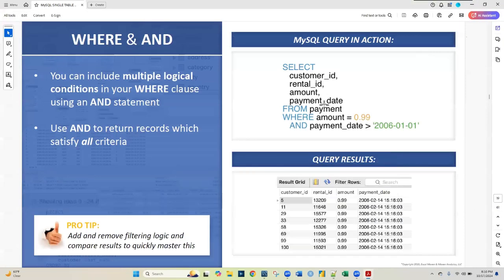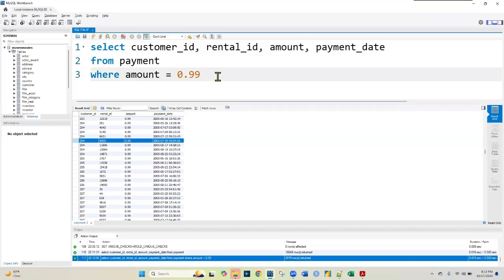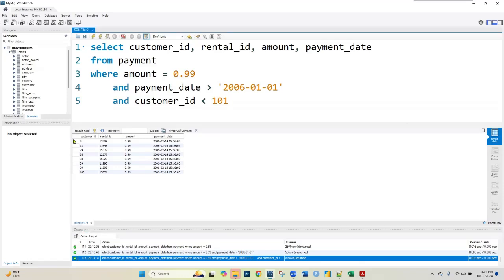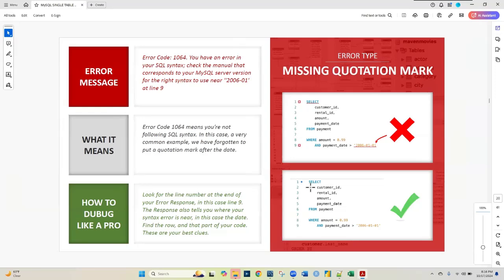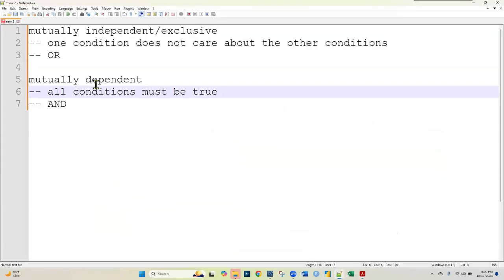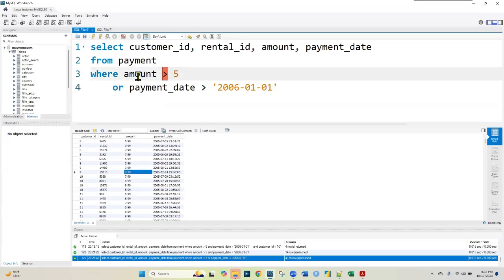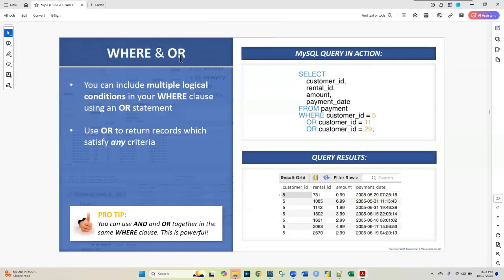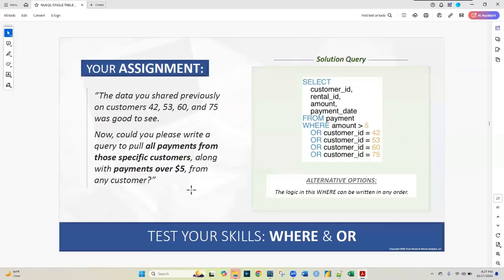WHERE ... AND versus WHERE ... OR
What does each mean and when do I apply one not the other.